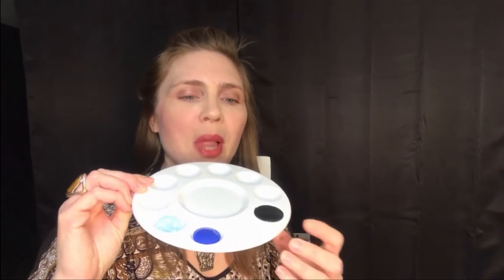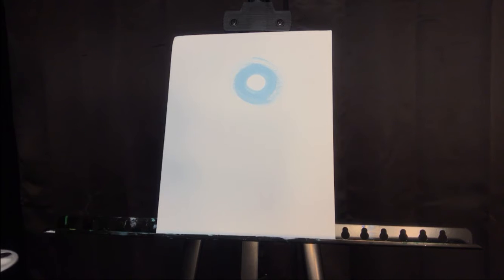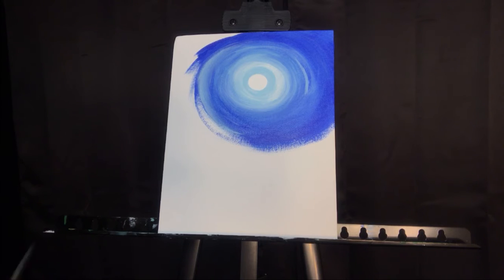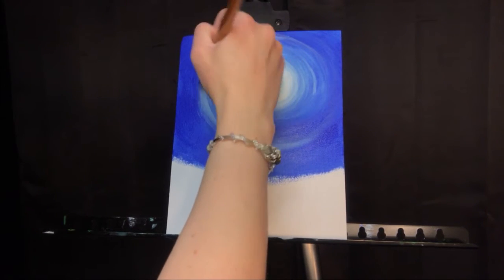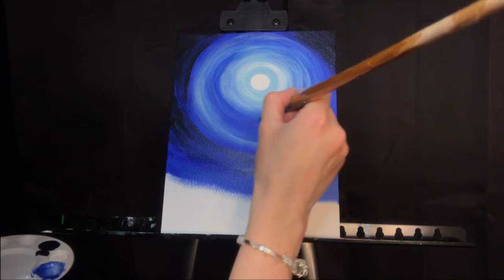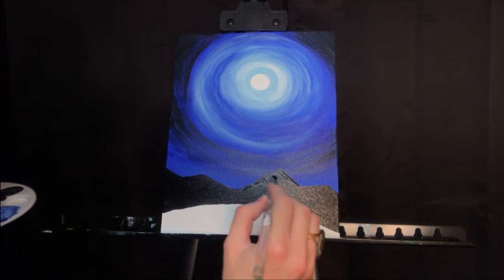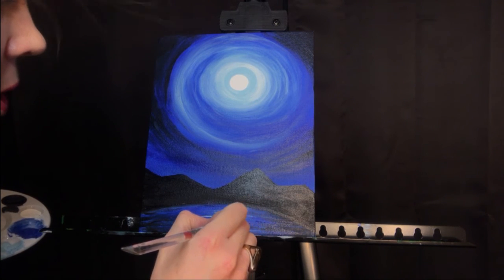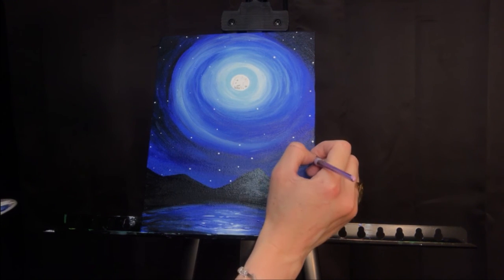Quick Nocturnal Landscape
Learn how to paint with Elizabeth of Le Studio; Art Classes with Sass. Use your creative skills to create this painting with easy to follow instructions. Supplies Needed:
Acrylic Colors: Black, White, Deep Blue and Light Blue
8" x 10" Canvas
Paintbrushes: Filbert: (L, S) Round: (M, S)
Jar/Cup of Water
Painting Rag: Old Dishcloth or Old T-shirt
Paint Palette (Alternate Options are Foam/Paper Plate or Tupperware Lid)
Optional: Apron and Easel